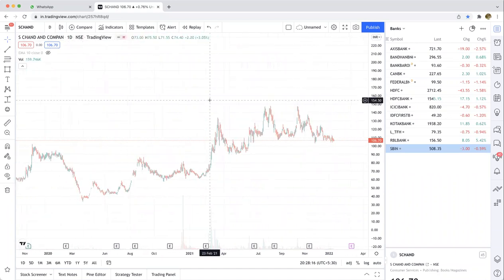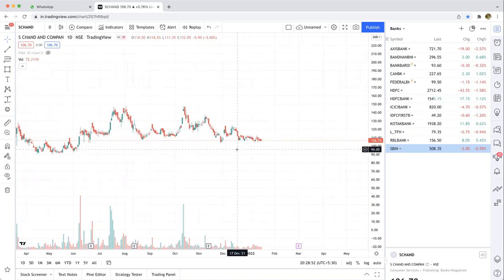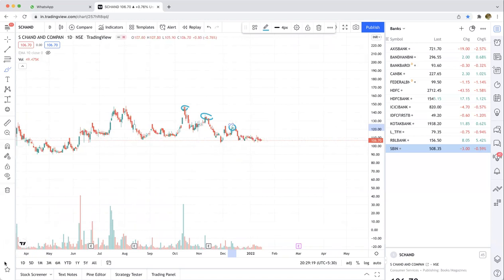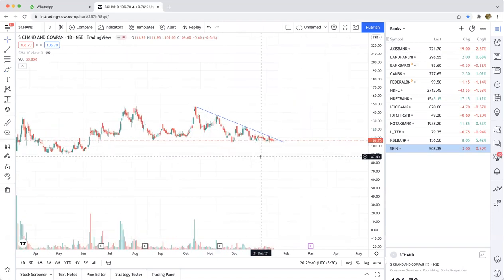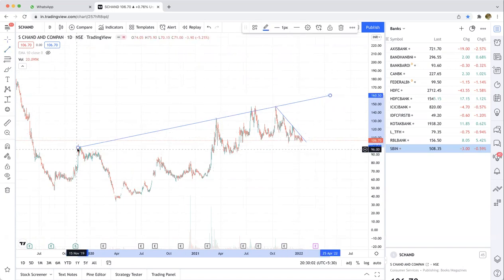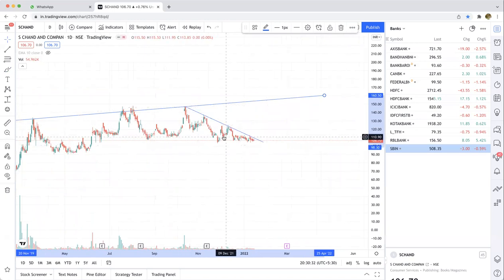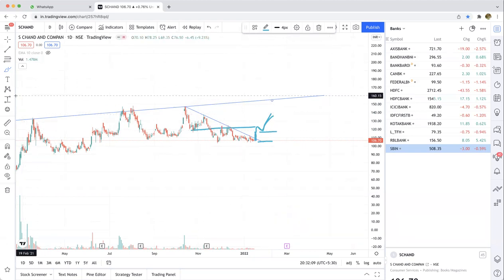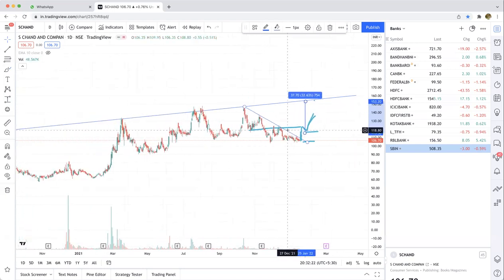Price Action Analysis Through An Example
This video talks about a price action analysis through an example.